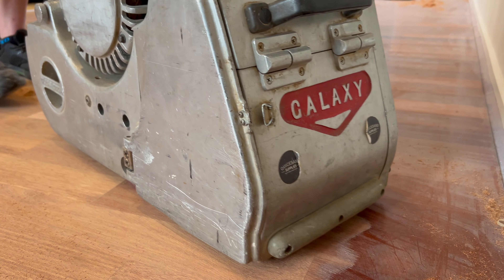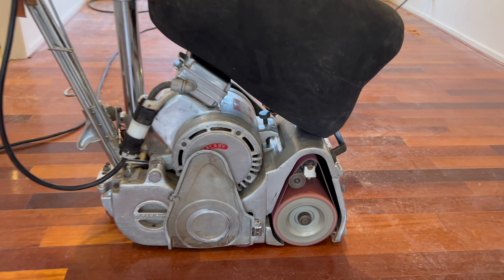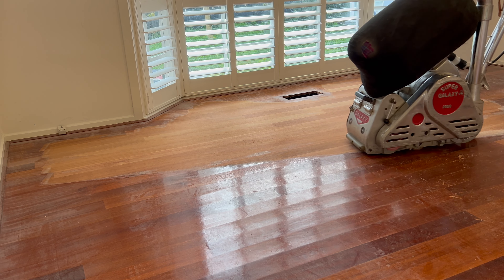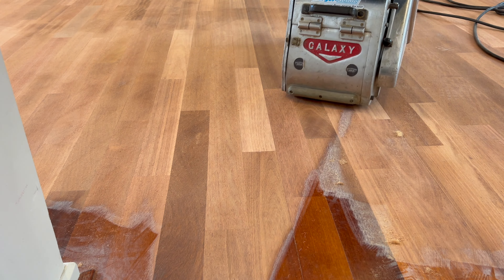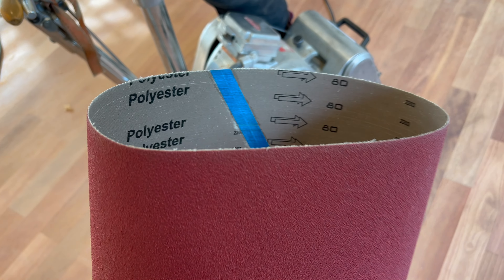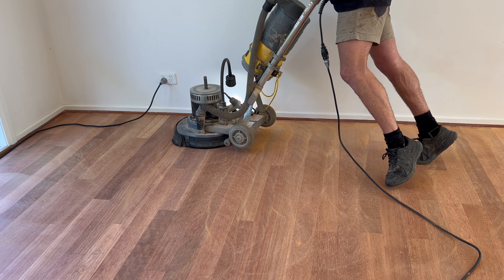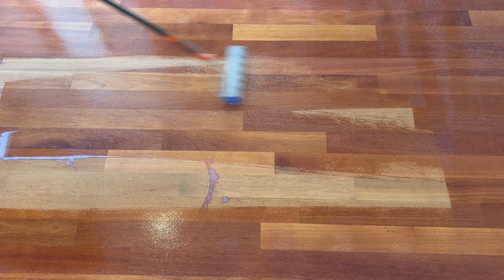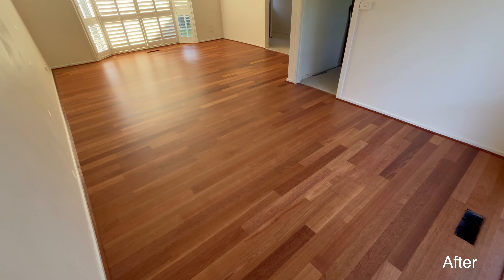Can you sand AGAINST the grain?? RIGHT or WRONG?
A question we get asked every single time we do this.. Finally we explain everything... 🤯👌🏻
👋🏻 Meet the team!
◼︎ Main man: Clint
◼︎ Office boss & camera: Mads
◼︎ Head sander: Daniel
◼︎ Apprentice: Dylan

🛠️ MACHINERY & TOOLS USED:
Drum Sander (Galaxy) Super2000
Sandpaper (ATS Abrasives)
Edger (American Sanders)
Hand Scraper (Allway Tools)
Hand Punch (Mumme Tools)
Wood filler for nails holes (TimberMate)
Buffer (American Sanders Epoch)
Multi tool (Milwaukee)
Orbital sander (Mafell)

🖌️ COATING & FILLING PRODUCTS:
- Berger Seidle FlexPrimer